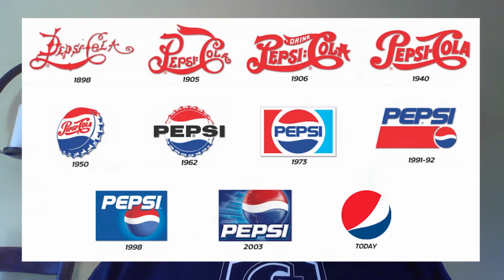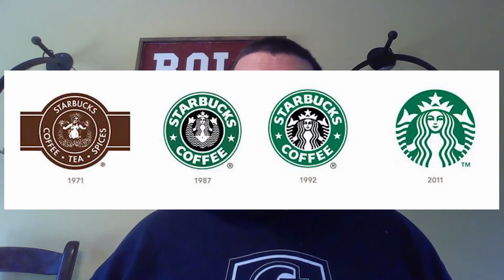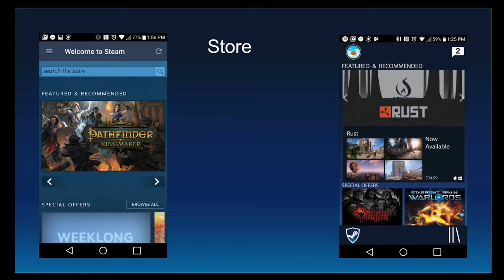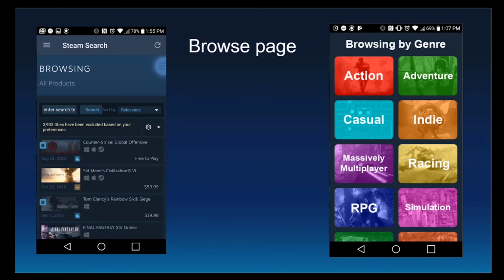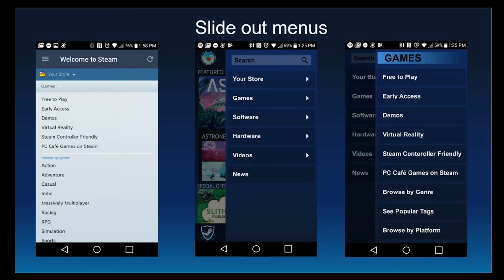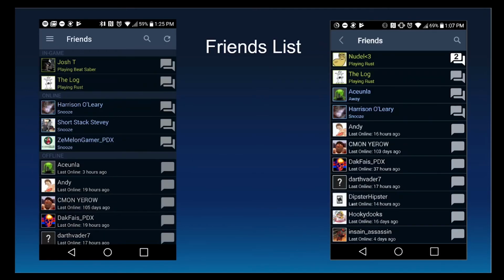Adv GD App Redesign project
Here are the requirements and expectations for the App Redesign Project.